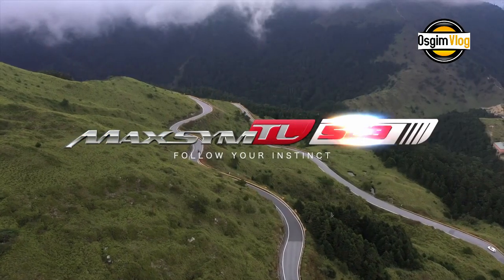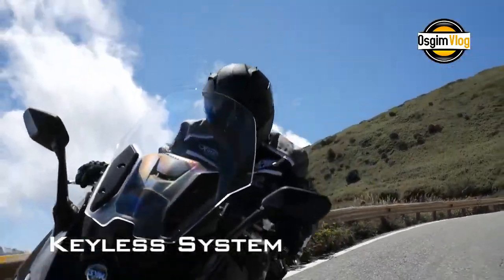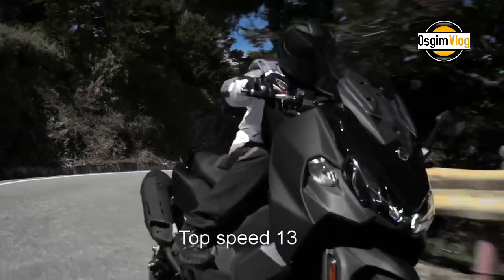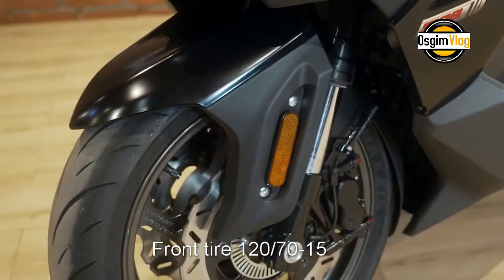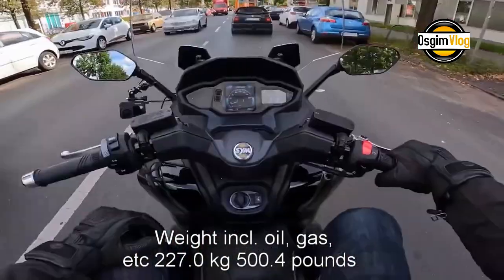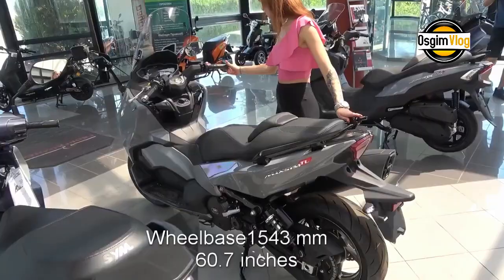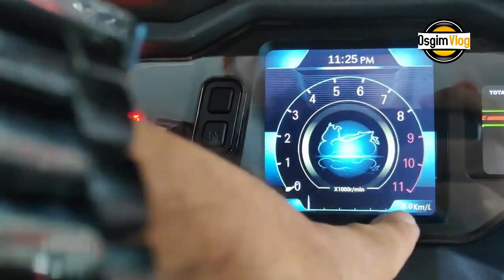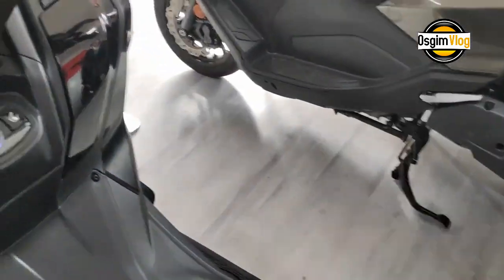NEW SYM MAXSYM TL 508 SCHOOTER SPECS AND FEATURES 2023